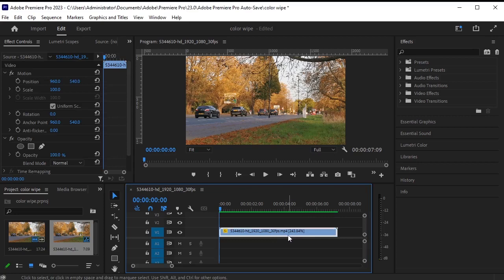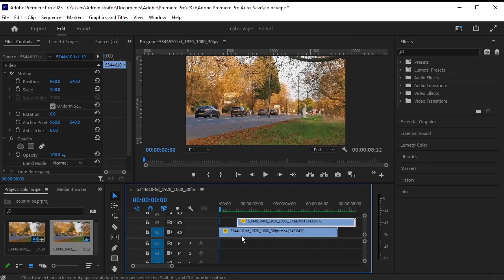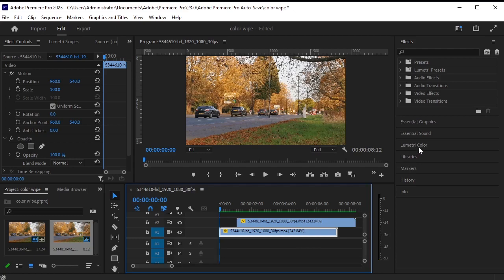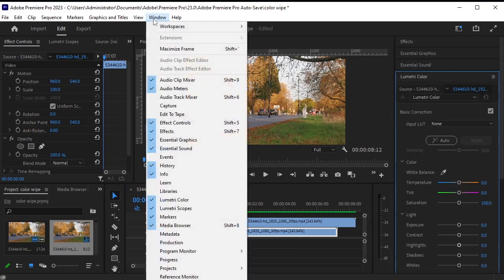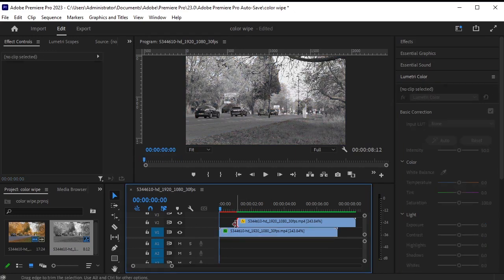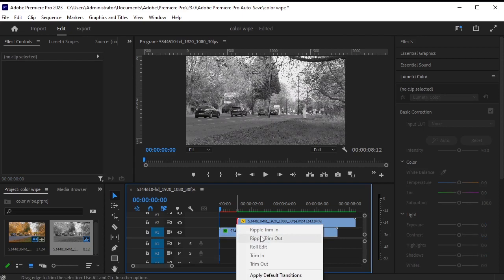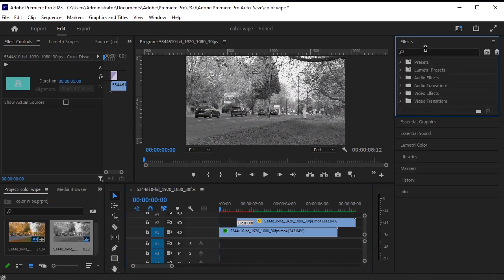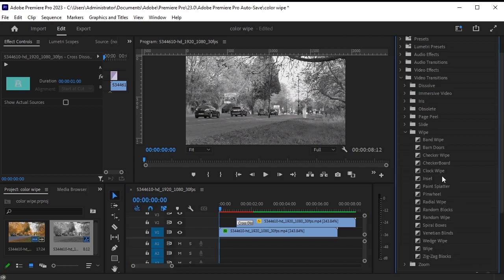Creating a Black and White to Color Transition Effect in Premiere Pro